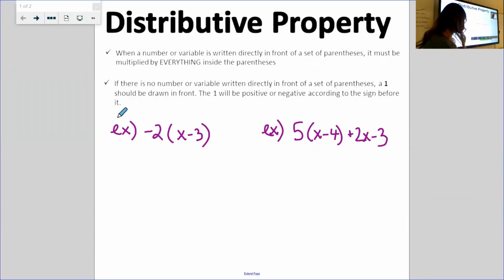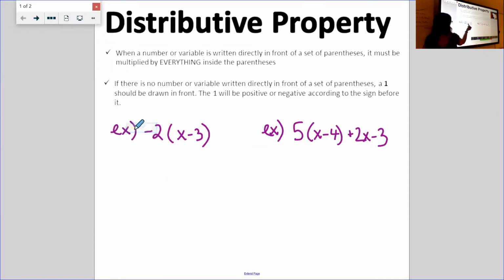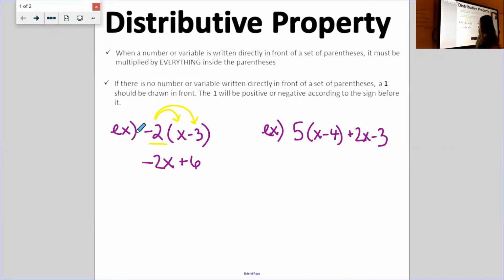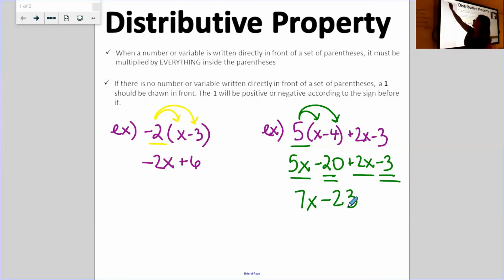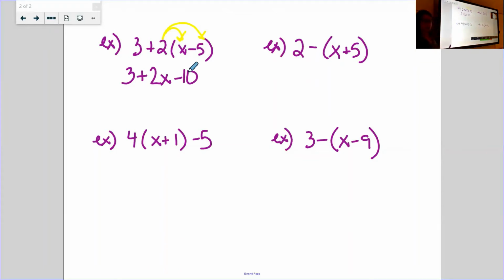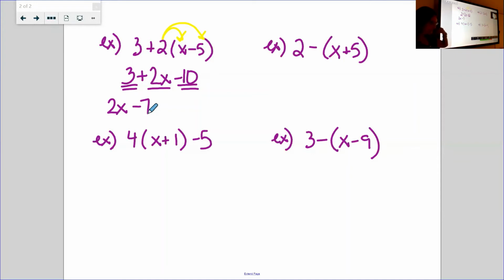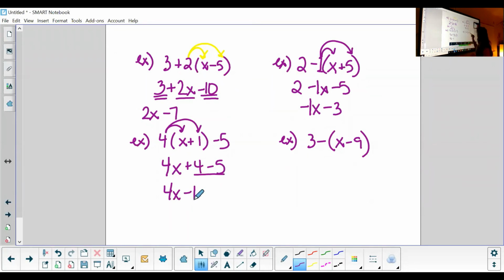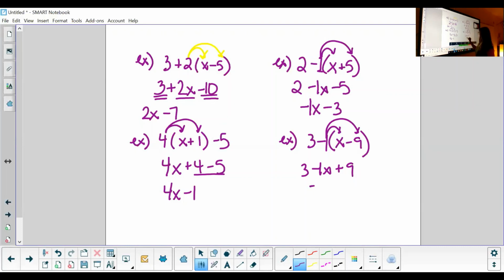Distributive Property with Polynomials